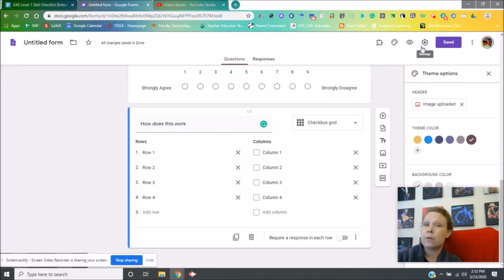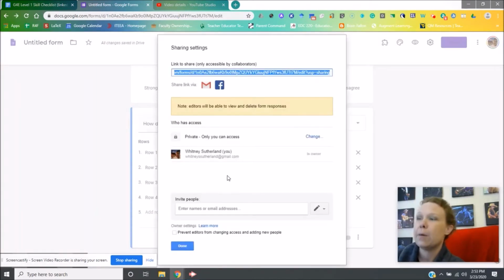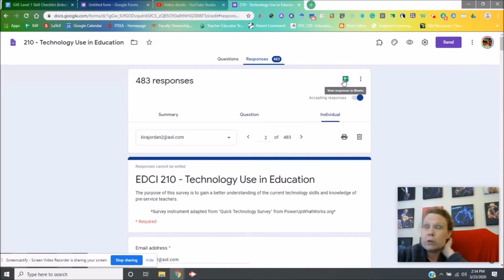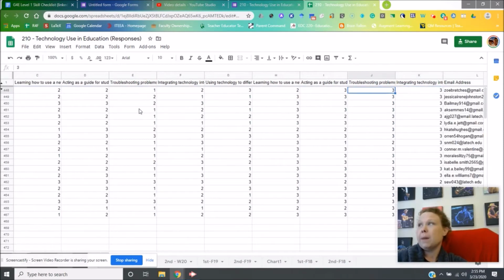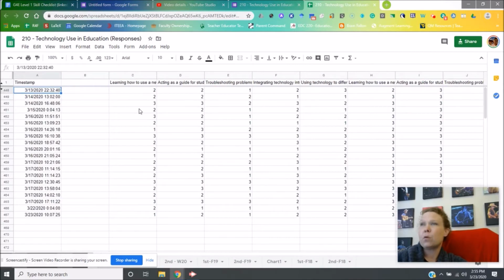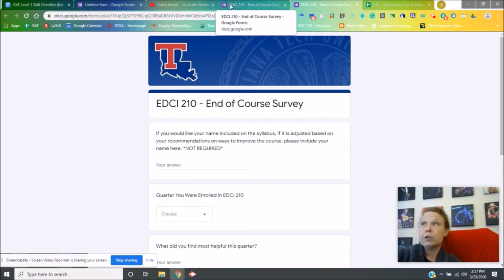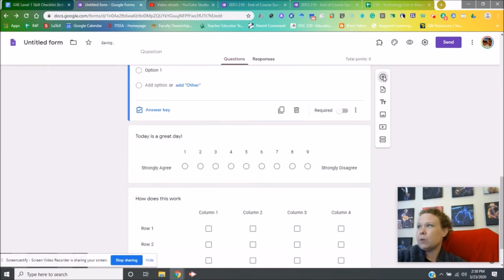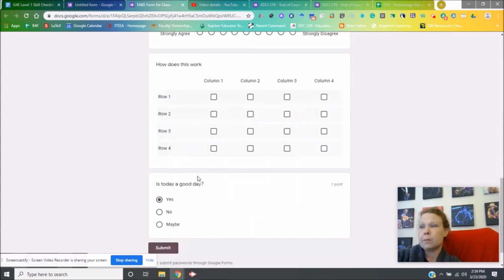Google Skills Checklist - Google Forms: Part 2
W. Sutherland
Louisiana Tech University
Fall 2020